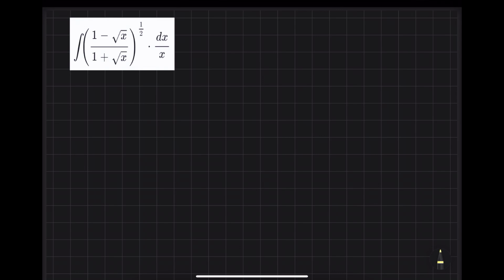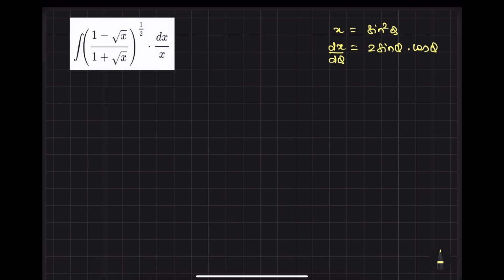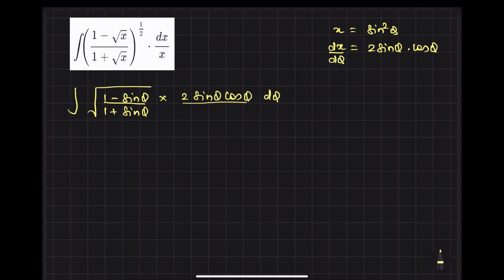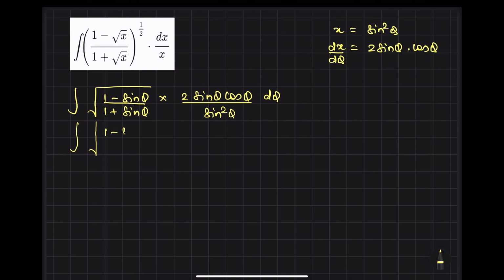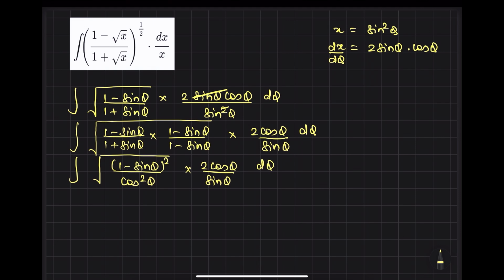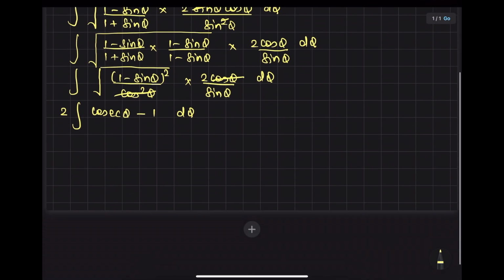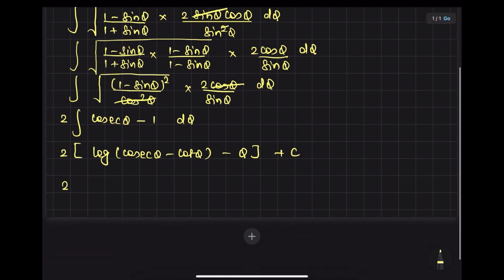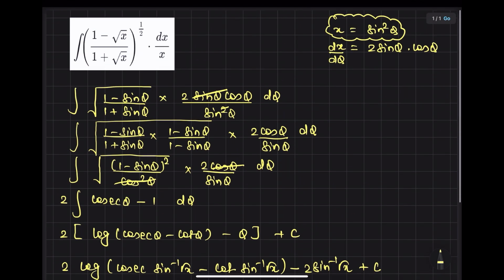G8_Integrate ((1-√x)/(1+√x)) dx